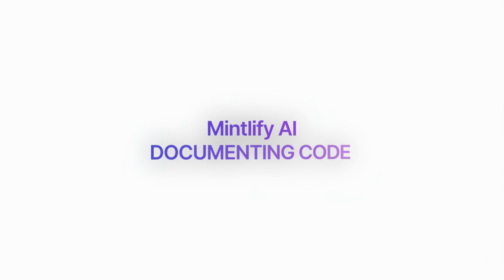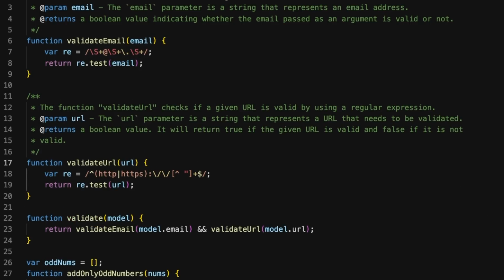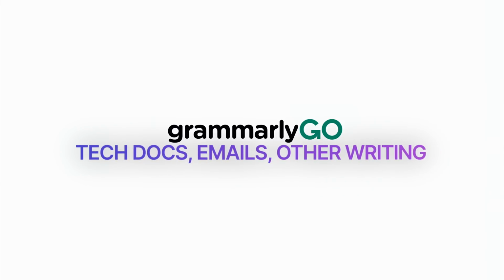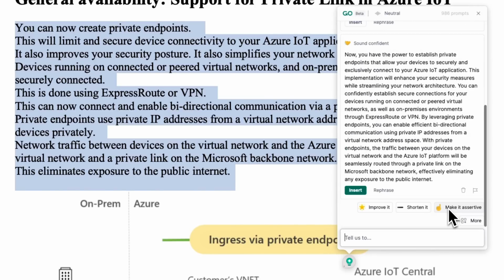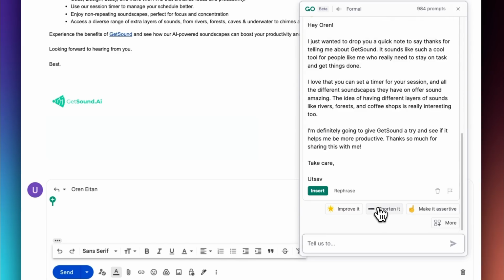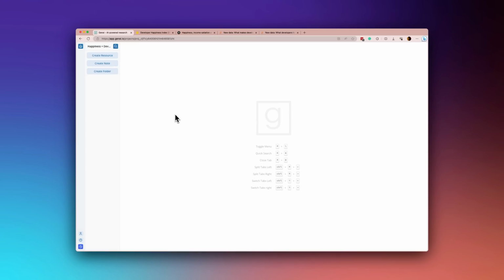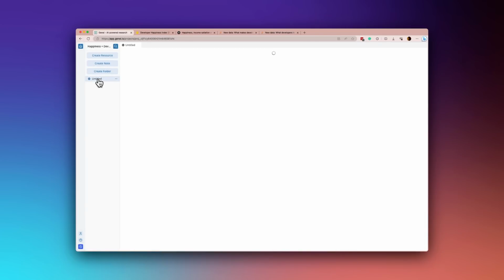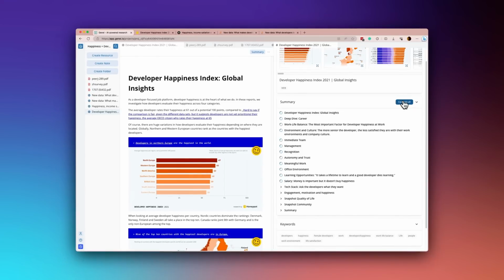AI Tools I use every day as a Software Engineer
Grokking Algorithms (Beginner)
Data Structures and Algorithms Made Easy (Intermediate)
Introduction to Algorithms (Advanced)

SOFTWARE ENGINEERING
Clean Code
Clean Architecture
The Productive Programmer

SYSTEMS & ARCHITECTURE
Understanding Distributed Systems (Beginner)
Designing Data Intensive Applications (Advanced)
Software Architecture: The Hard Parts (All levels)

ENTREPRENEURSHIP
The Unfair Advantage
The Lean Startup
Act like a Leader, Think like a Leader

ENGINEERING MANAGEMENT
Engineering Management for the Rest of Us

PRODUCTIVITY
Atomic Habits
Deep Work
The Productivity Project
Building a Second Brain

FINANCE
The Psychology of Money
The Intelligent Investor

💻 EVERYDAY GEAR I USE
Keychron Q1 Mechanical Keyboard
Logitech MX Master 3 Mouse
BenQ PD3220U 32 Inch 4K IPS AQCOLOR Monitor

⏱ TIMESTAMPS

Also, all opinions are my own and not my employer's.